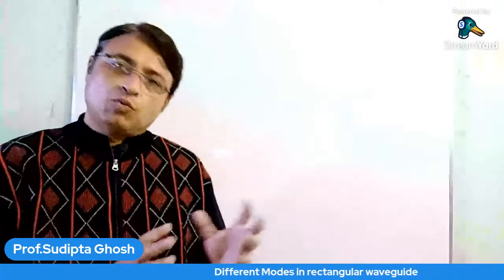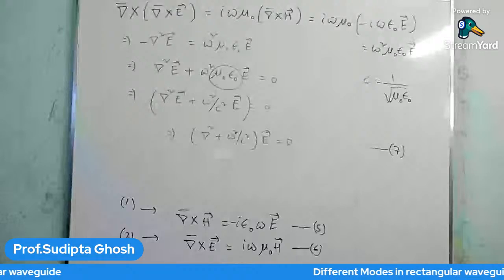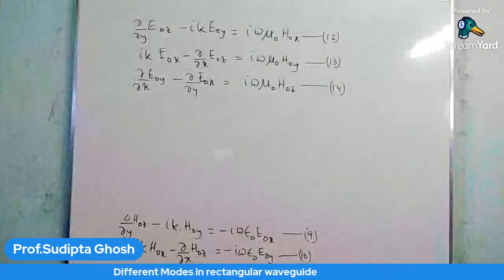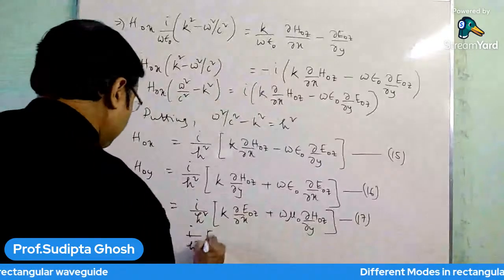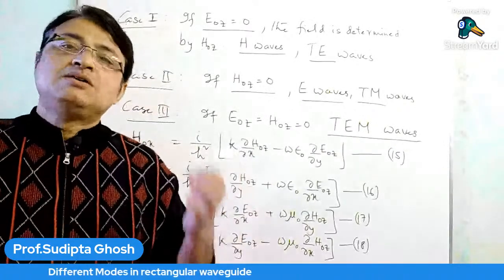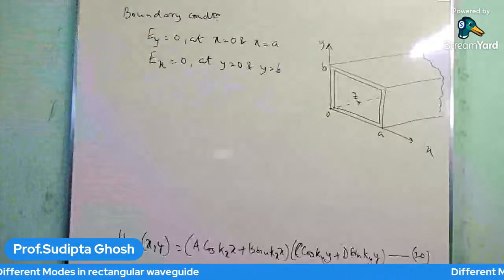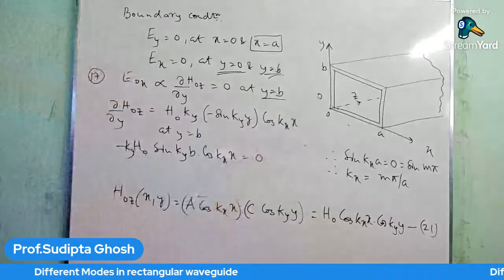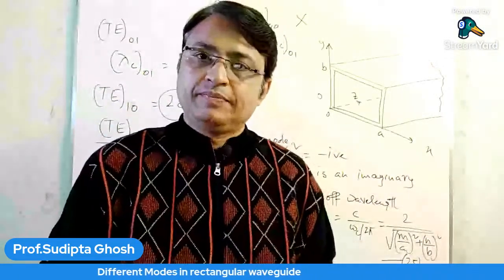Rectangular Waveguide and its modes of propagation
In this video, different modes of propagation has been discussed in a rectangular waveguide.